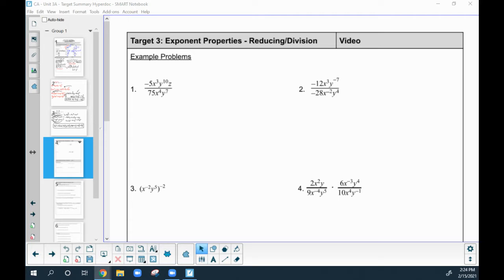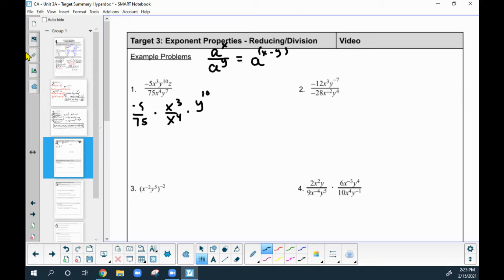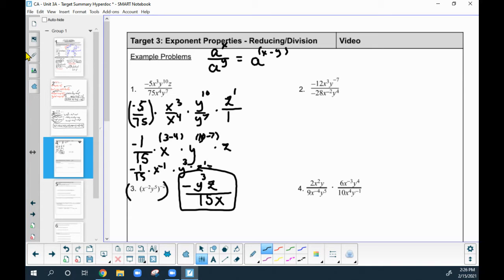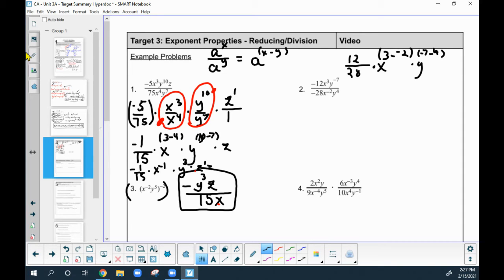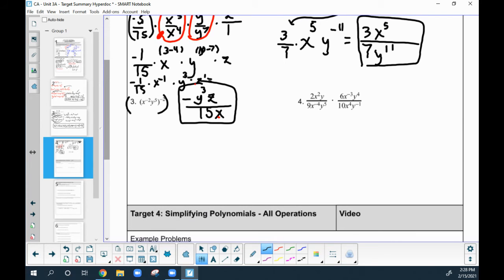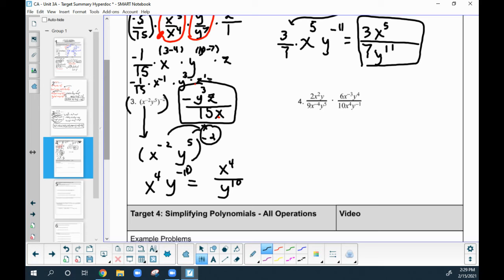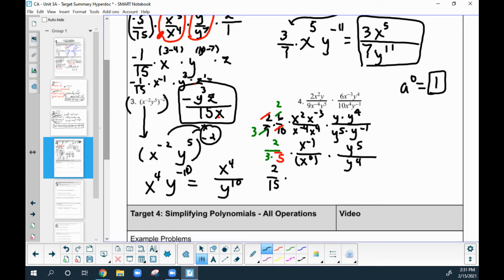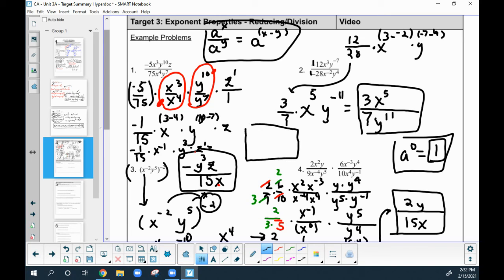Exponent Rules - Reducing,Division, Negative Powers, Zero - Unit 3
Unit 3 Target 3 - See Hyperdoc